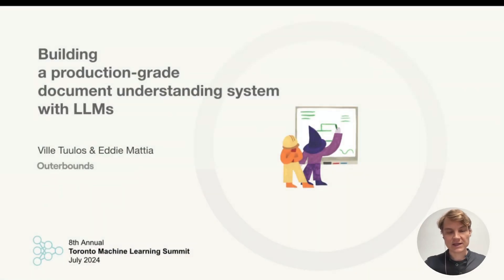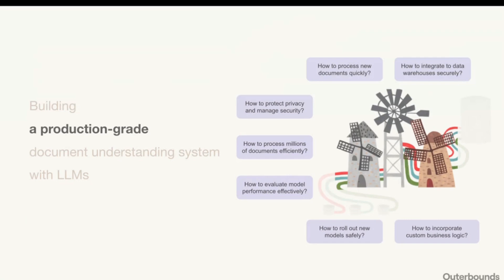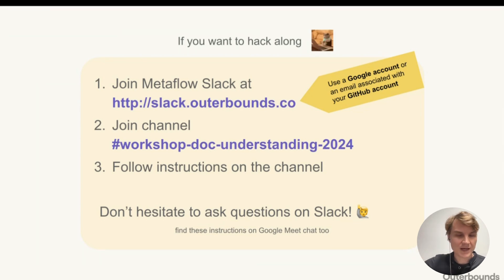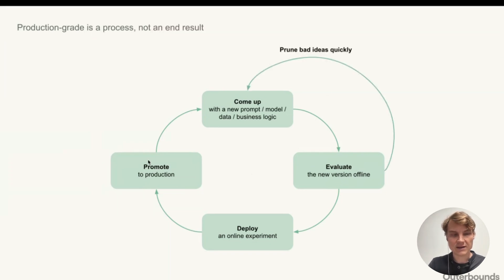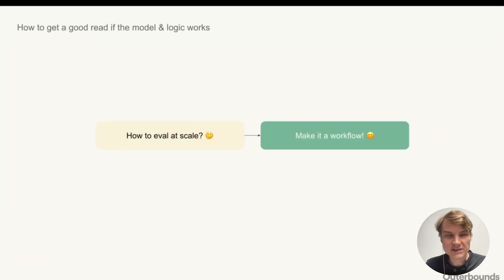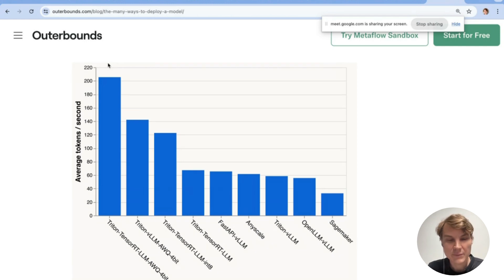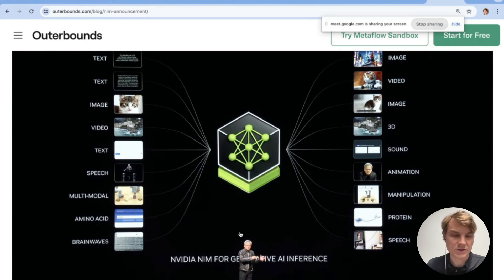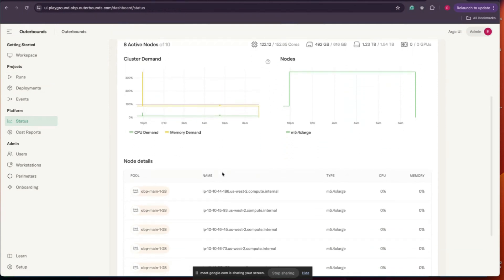Building a Production Grade Document Understanding System with LLMs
Speakers:
Ville Tuulos, Co-Founder, Outerbounds
Eddie Mattia, Data Scientist, Outerbounds

Abstract:
LLMs can be used to process troves of unstructured text automatically, e.g. to discover patterns, summarize and classify content, and enhance existing ML models through embeddings.

In this workshop, we will build a realistic document understanding system that reads live, large-scale data continuously from a data warehouse, queries state-of-the-art LLMs (cost-) efficiently, and uses the results to power various use cases.

The system is powered by open-source Metaflow and open models, so you can apply the blueprint easily in your own environment.